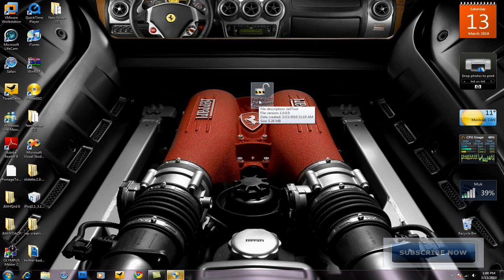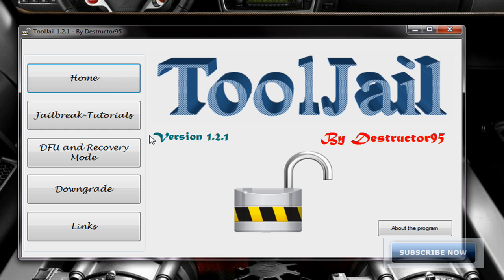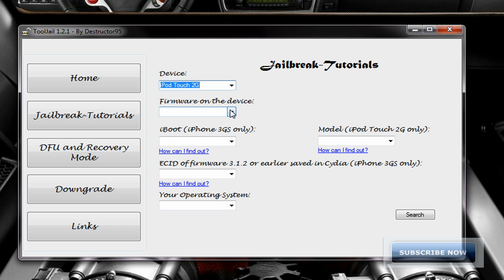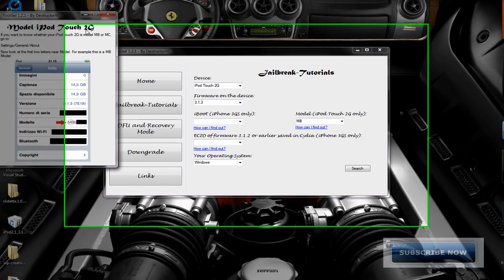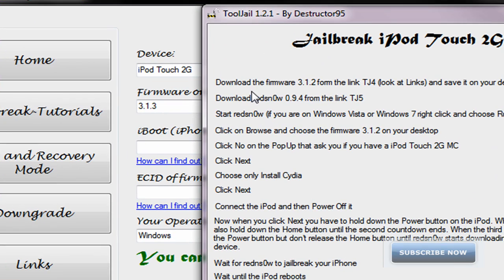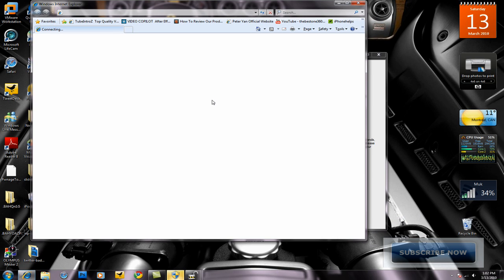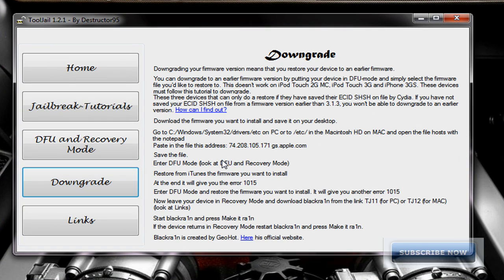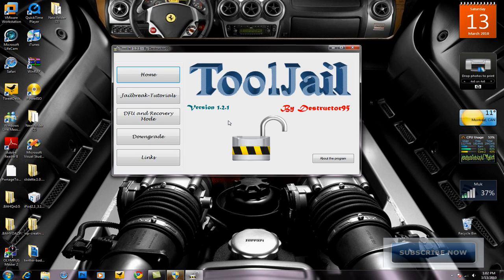How To know if Your iPhone /iPod touch is Jailbreakable Tool Jail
PLEASE READ